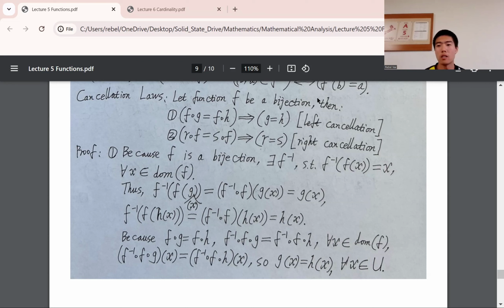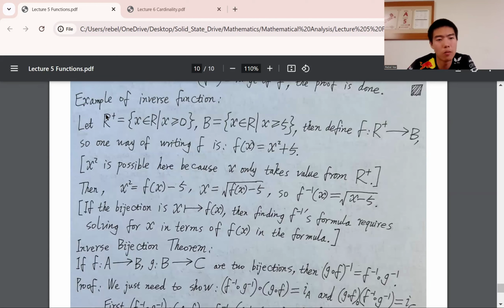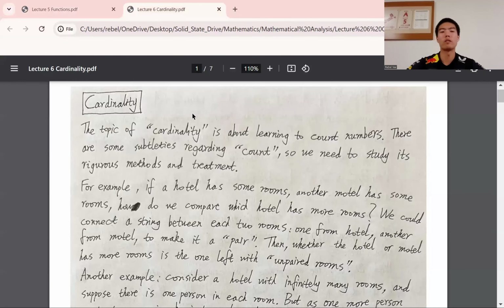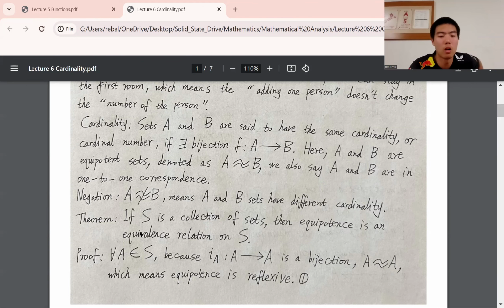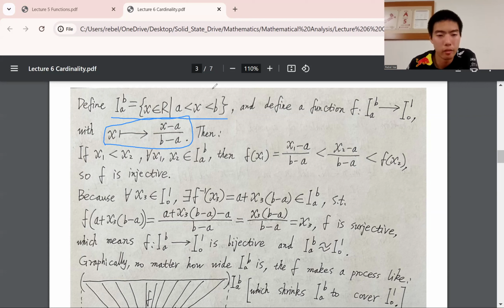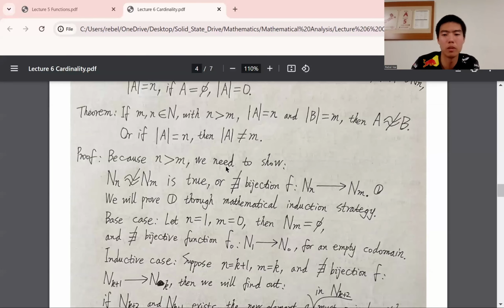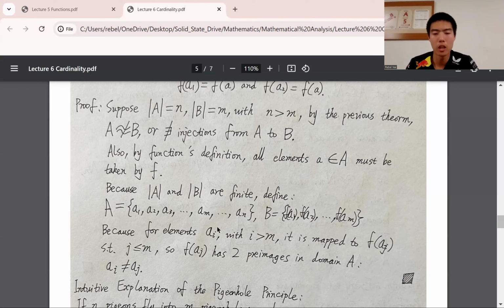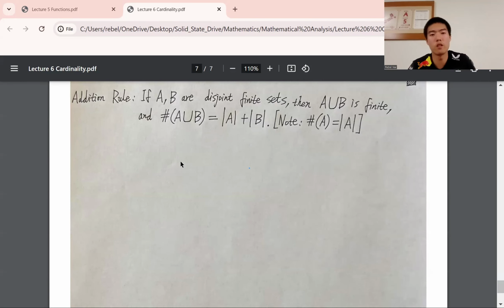UW MATH300 Lecture 6 Cardinality